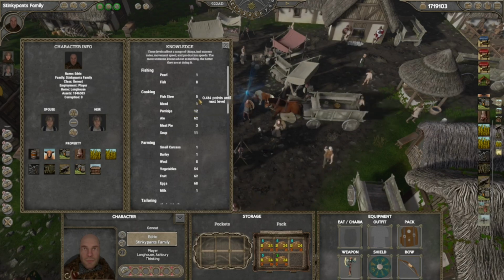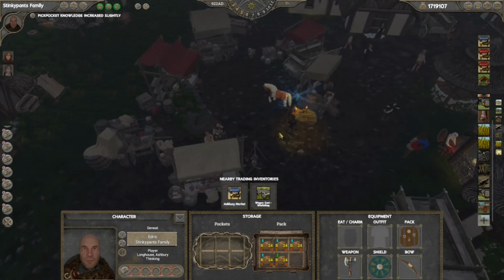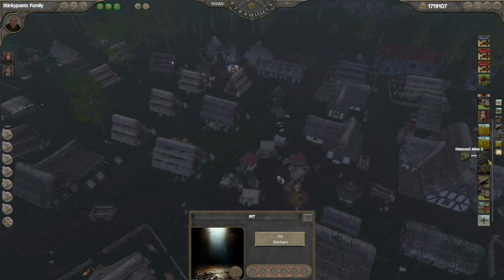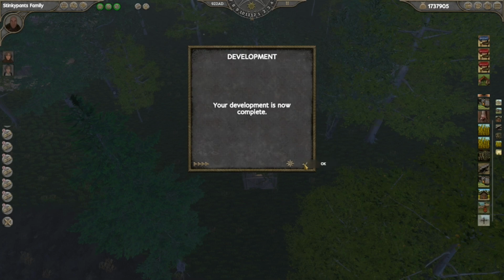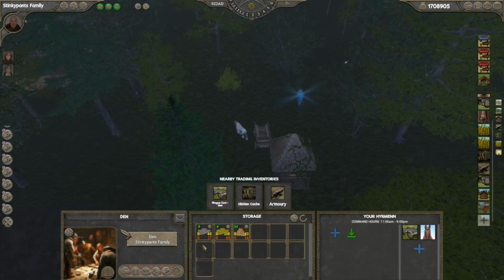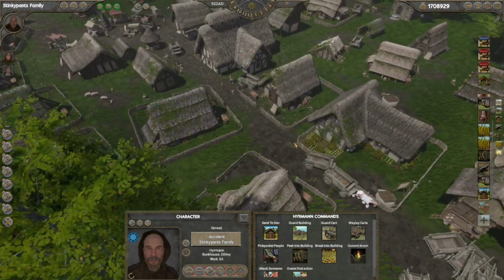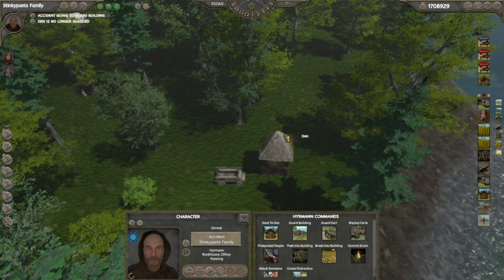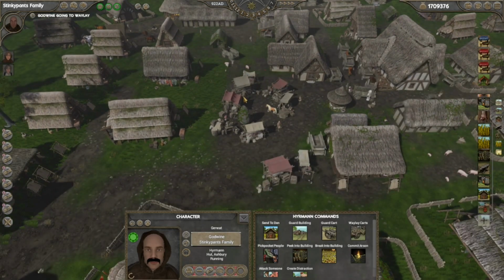Saelig Tutorial 5 - Hiring people and Criminal Enterprise!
In this tutorial we are going over a few more of the business basics and information. We are also gonna go into criminal enterprise basics.